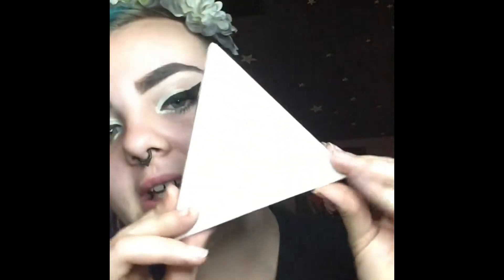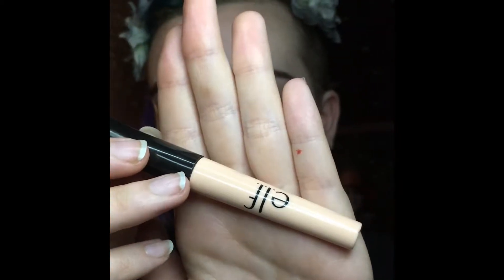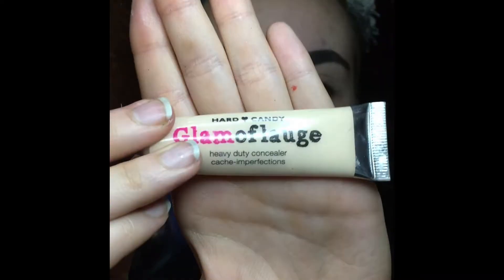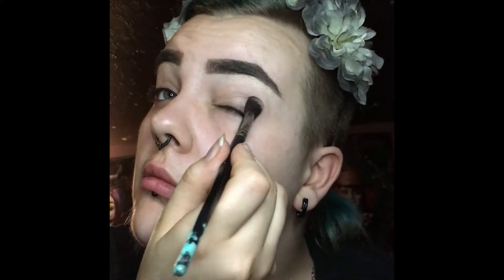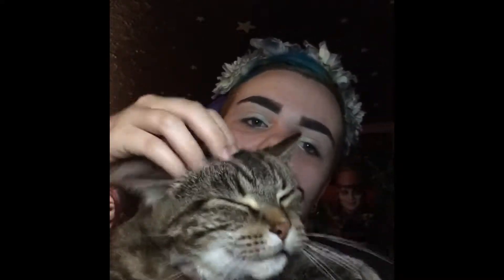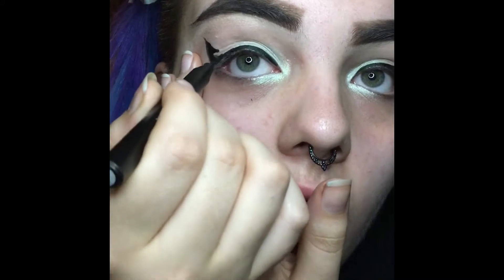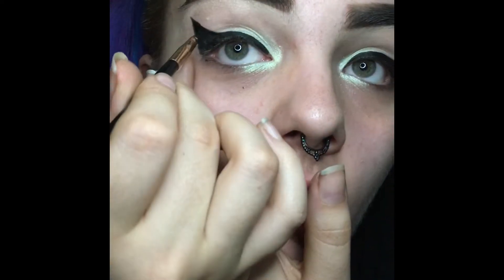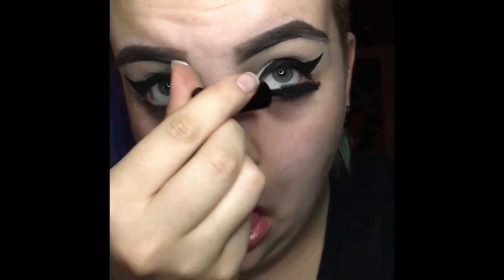I'm Back! Quick Everyday Makeup Tutorial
This is basically my everyday makeup tutorial quick and easy and very minimal hope you guys enjoy! Comment any new videos you'd like to see!